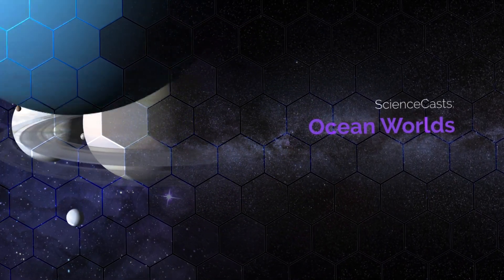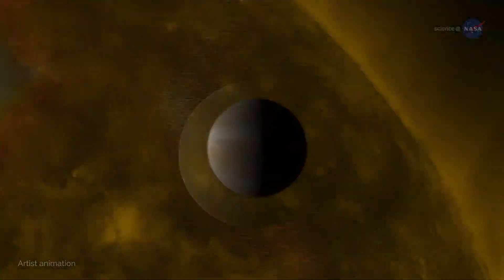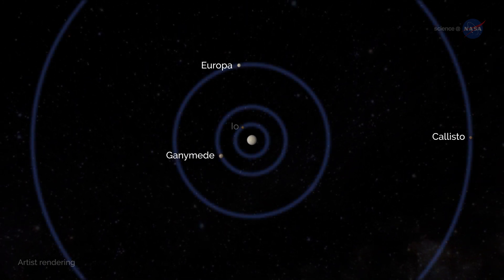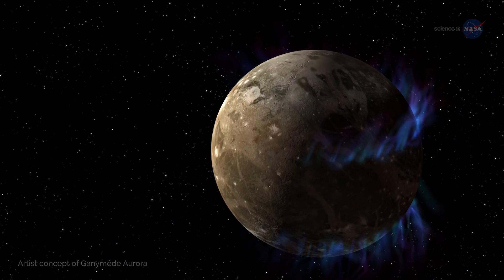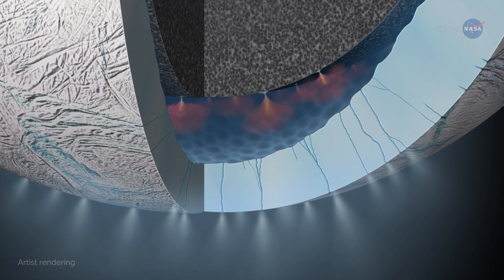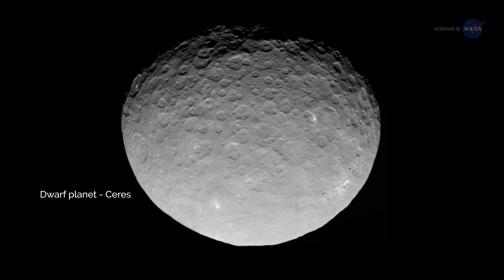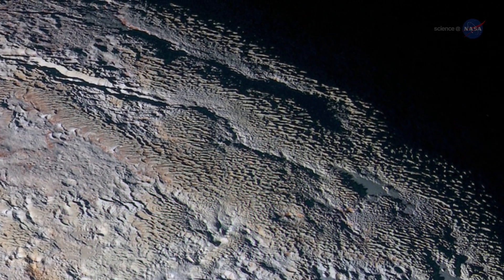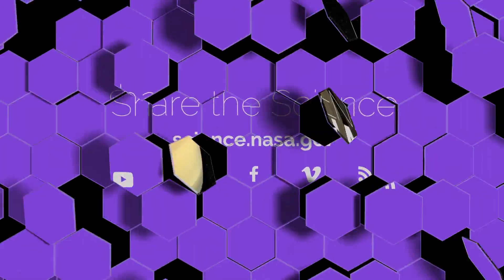NASA: Ocean Worlds Are All Around Us | Video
- scientists once thought oceans made our planet unique, but we’re now coming to realize that ‘ocean worlds’ are all around us.